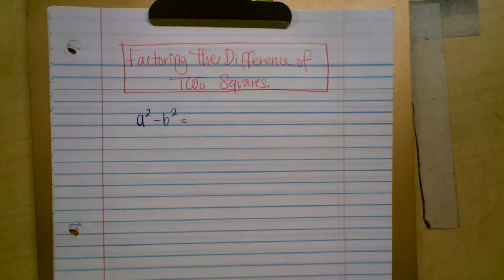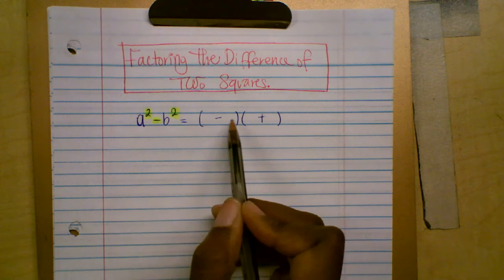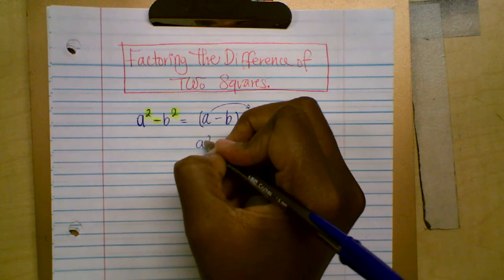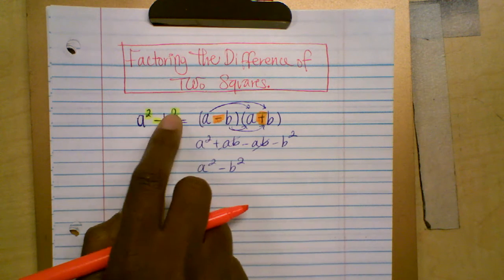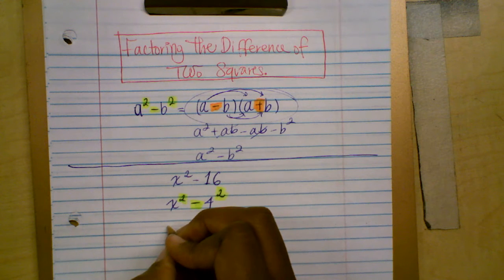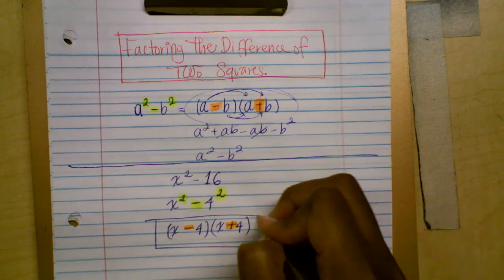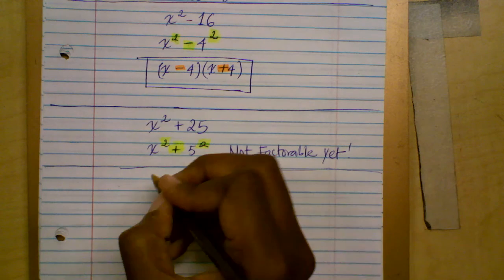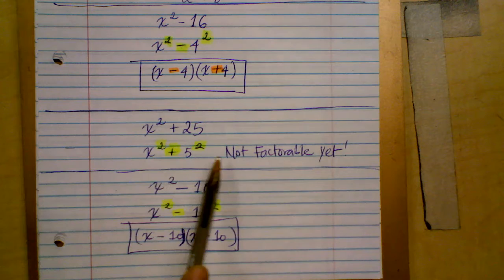Factoring the Difference of Two Squares.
Hi Everyone!
In this video, I am showing you how to factor the Difference of Two Squares.